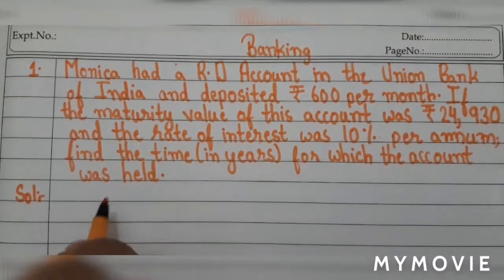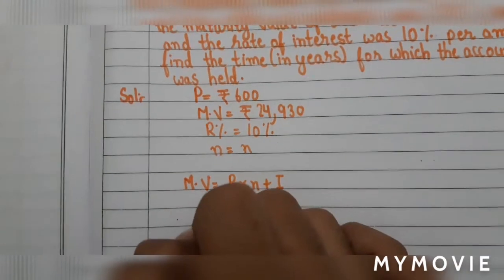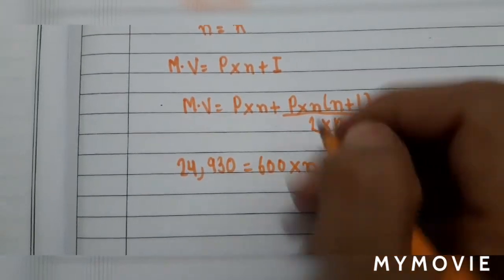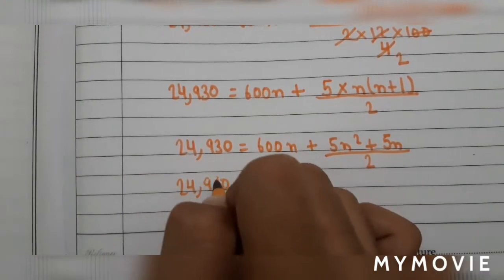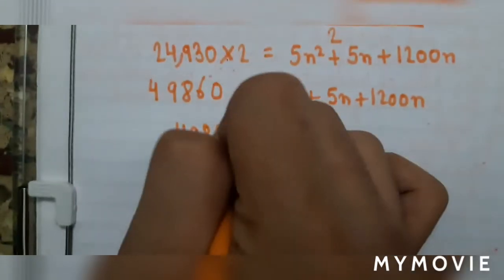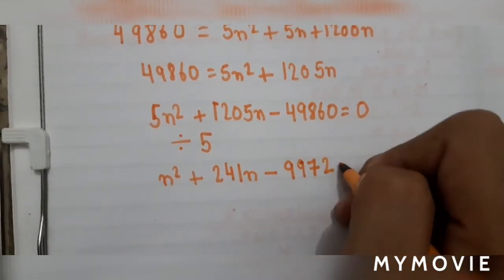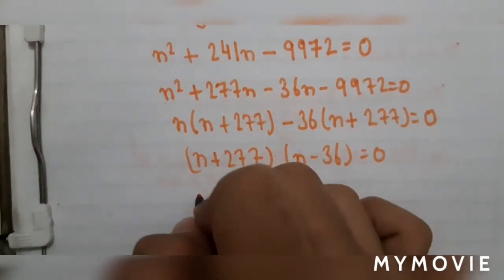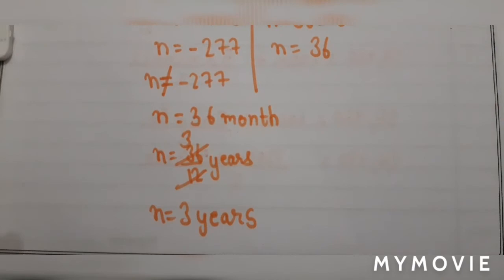How to find time period in Banking for ICSE 10th class Mathematics.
In this video I explained you how to find time period in Banking. Link for other Banking videos: